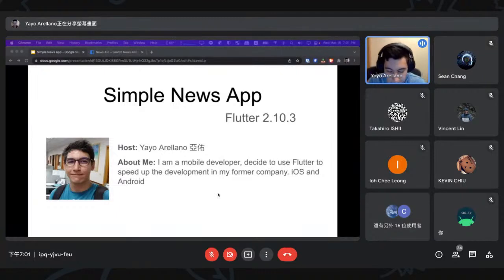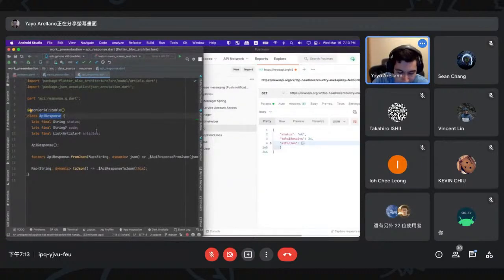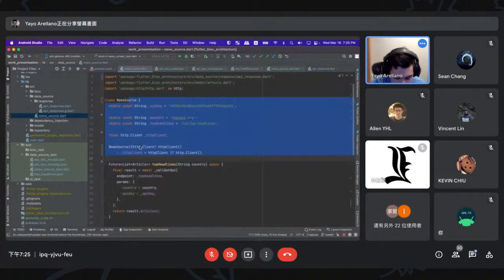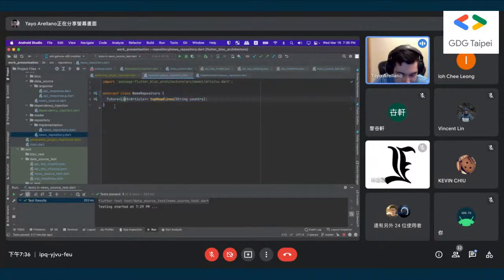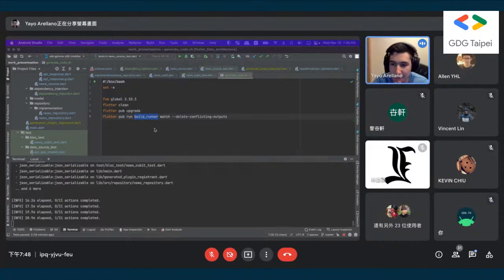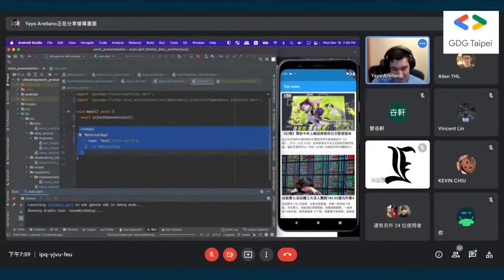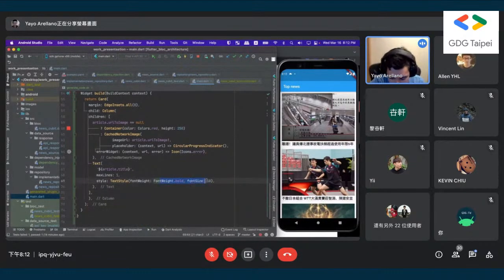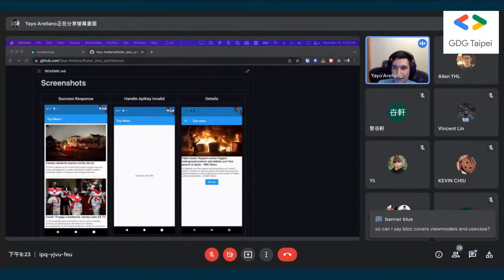flutter festival taipei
活動名稱：Flutter Festival Taipei

講者：曾亞佑 Yayo Arellano

講題：Consume a Rest API in Flutter

講者簡介：

Software Engineer creating Flutter apps for 3+ years. In my free time I like to create courses for my youtube channel currently only in spanish.

講題簡介：

We will learn how to create a Simple app to consume a Rest Api. Some things that we will learn:

Architecture of the app

Dependency Injection with GetIt

Rest API with http

Cubit (Flutter Bloc)

Unit and widget test

主辦單位：Google Developer Group Taipei 與 Flutter Taipei